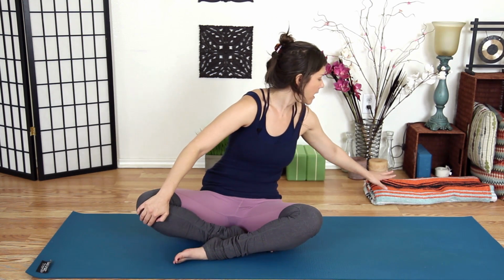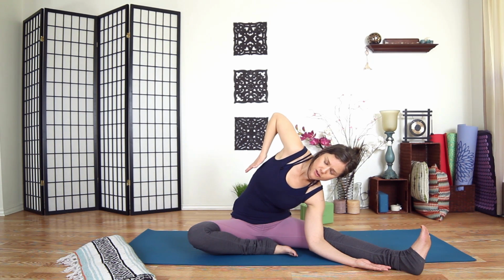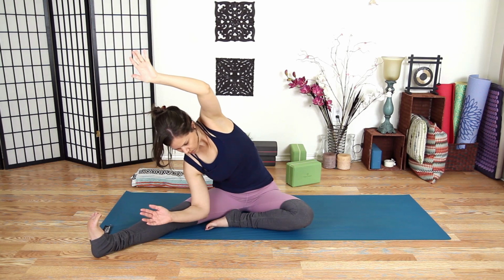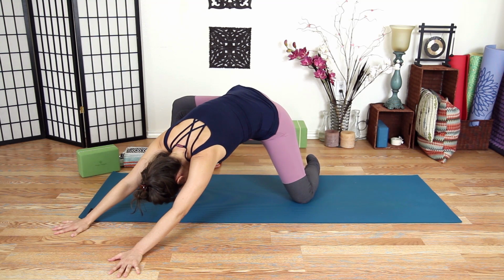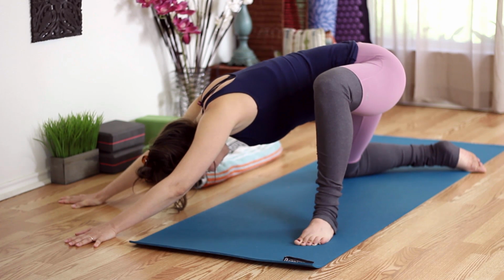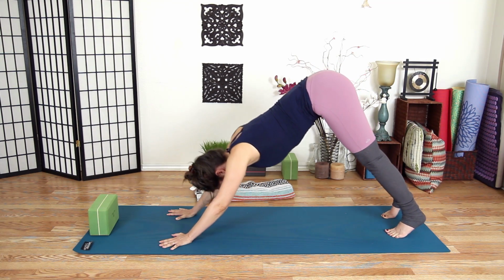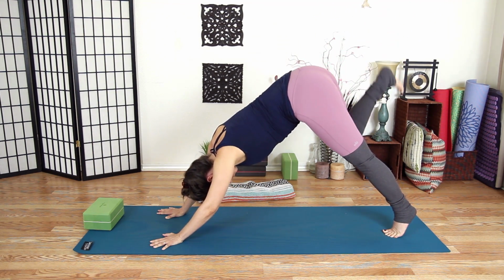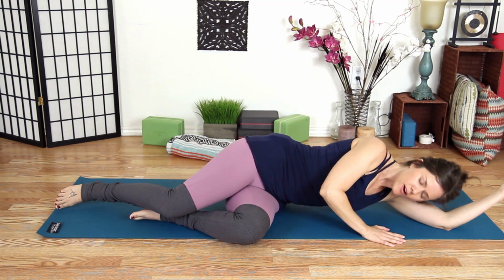Hip Opening Yoga - Deep Hip Stretch & Release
Hip Opening Yoga - Quick 30 Minute hip stretches for hip pain, and hip flexibility.  These hip stretches are great for any Yoga enthusiast, Yoga beginner, or Advanced Yogi who would like a nice jump start to your day, with concentration on opening the hips!  Certified Yoga Instructor Phoebe D. from Austin TX, leads this free online Yoga flow. This is a Beginners level instructional Yoga video.